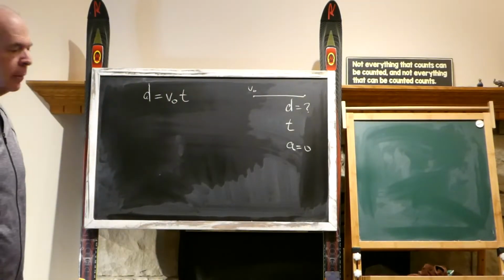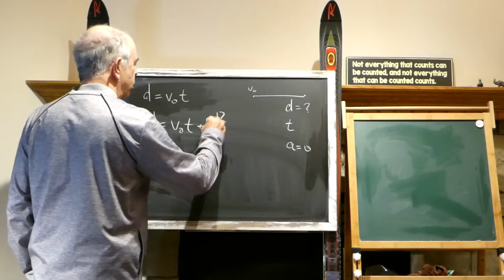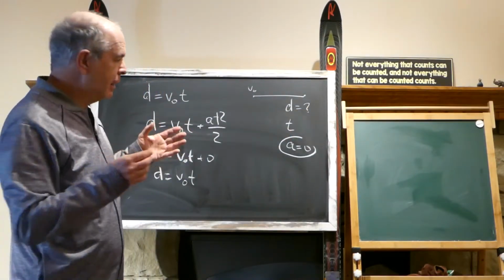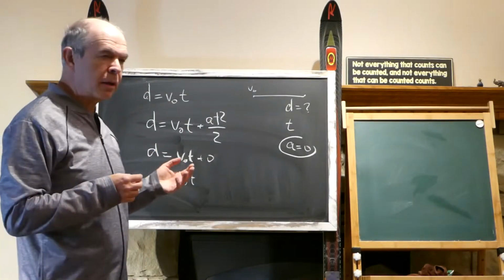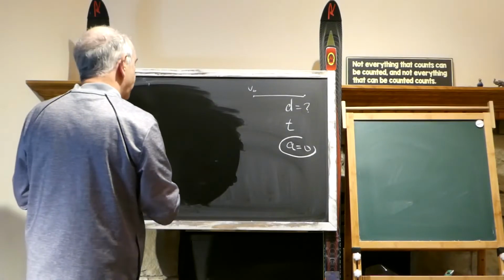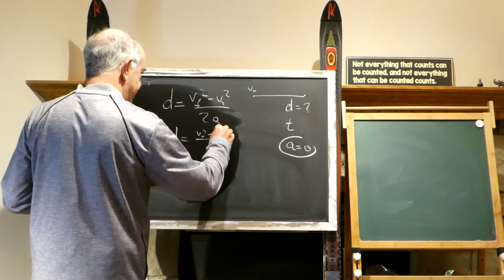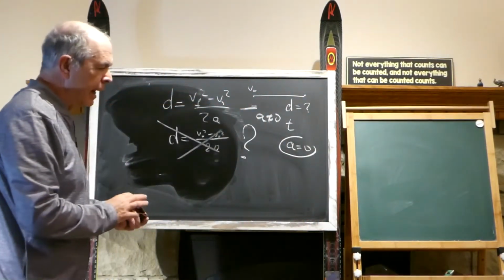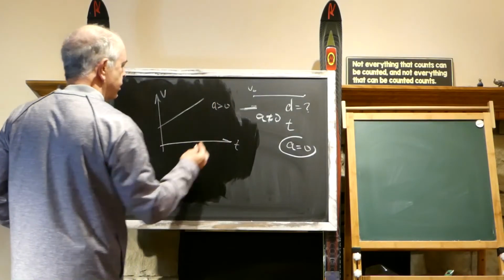46. Mechanics, Kinematics. Formulas when acceleration is zero. 220056 Physics tutor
Problem: Use the formula for constant acceleration when it is zero.